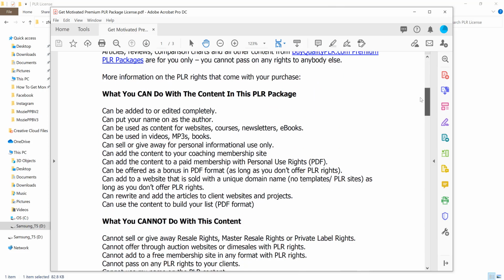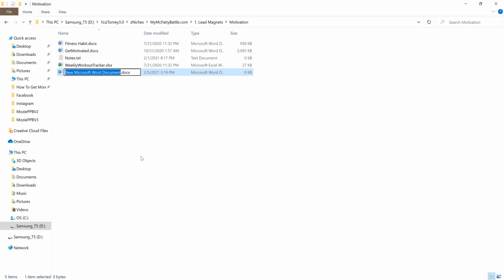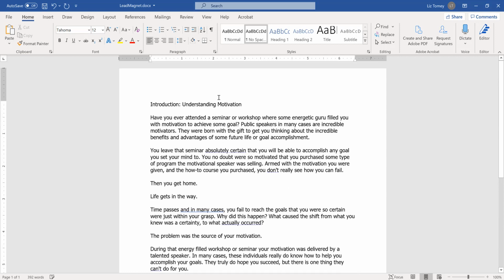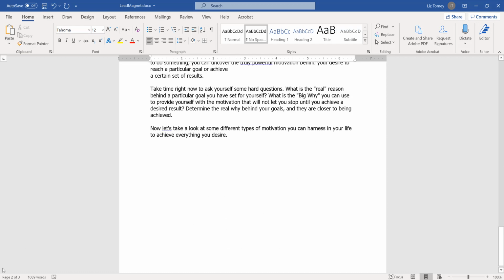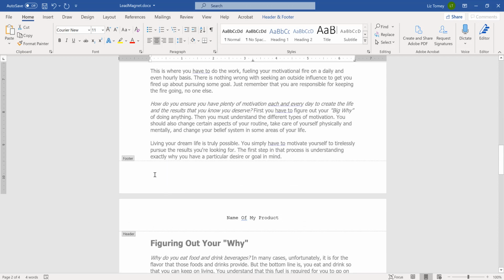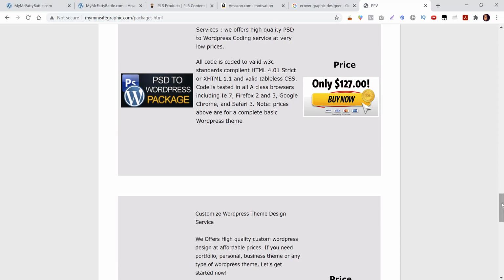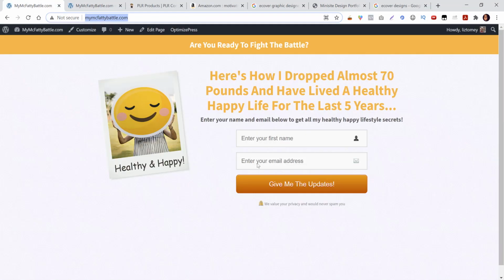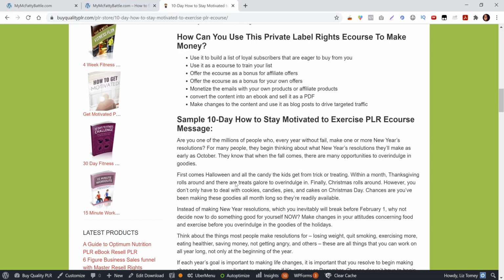PLR Profits Blueprint: Using PLR for Product Creation (Video 2)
PLR Profits Blueprint Video 2 -  Using PLR for Product Creation and List Building. Video Script and Resource Links can be found below.

If you missed PLR Profits Blueprint Video 1 - Getting Started with PLR Content, you can find it

PLR Profits Blueprint Tutorial Series Video 2 Outline:

Start using PLR for Product Creation
Using PLR to build your email list
Using PLR from multiple packages
Reading PLR license files
Organizing your PLR
Editing your PLR in MS Word
The tools you can use
Getting graphics for your PLR

How to use PLR for Product Creation:

Using PLR content for product creation can be a great way to create valuable products quickly and easily. Here are some steps to follow when using PLR for product creation:

Choose high-quality PLR: Make sure you choose high-quality PLR content that is relevant to your niche or target audience. This will ensure that your products are valuable and useful for your customers.

Customize the content: Don't just use the PLR content as-is. Instead, customize it to fit your brand and style. Add your own examples, insights, and branding to make it unique and valuable for your audience.

Choose a product format: There are many different product formats you can create using PLR content, such as ebooks, courses, webinars, and more. Choose a format that works best for your audience and fits your niche.

Add value: To make your products even more valuable, consider adding your own content, such as case studies, interviews, or examples. This will help differentiate your products from others in your niche.

Price your products appropriately: When pricing your products, consider the value they provide to your customers. Don't undervalue your products, but also don't price them too high that they become unaffordable for your audience.

Promote your products: Once you've created your products, it's important to promote them effectively. Use social media, email marketing, and other channels to get the word out and attract customers.

By following these steps, you can use PLR content to create high-quality products that provide value to your audience and help you grow your business. So, give it a try and see what kind of products you can create!

PLR content can be a great tool for list building. Here are some steps to follow when using PLR for list building:

Choose high-quality PLR: As with any PLR content, make sure you choose high-quality content that is relevant to your niche or target audience. This will ensure that your lead magnet is valuable and useful for your audience.

Customize the content: Customize the PLR content to make it unique and valuable for your audience. Add your own branding, insights, and examples to make it stand out from other lead magnets in your niche.

Choose a lead magnet format: There are many different lead magnet formats you can create using PLR content, such as ebooks, checklists, video tutorials, and more. Choose a format that works best for your audience and fits your niche.

Create a landing page: To promote your lead magnet, create a landing page that highlights the benefits of your content and encourages people to sign up for your list. Make sure the landing page is visually appealing and easy to navigate.

Promote your lead magnet: Once your landing page is up and running, promote it using social media, email marketing, and other channels. Make sure you're targeting the right audience and highlighting the benefits of your content.

Follow up with subscribers: After someone signs up for your list, make sure you follow up with them regularly. Send them valuable content, promotions, and other incentives to keep them engaged and interested in your business.

By using PLR content to create a lead magnet and build your email list, you can attract new subscribers and grow your business. Just remember to choose high-quality content, customize it to fit your brand, and promote it effectively. Good luck!